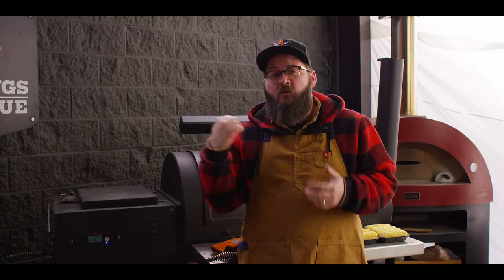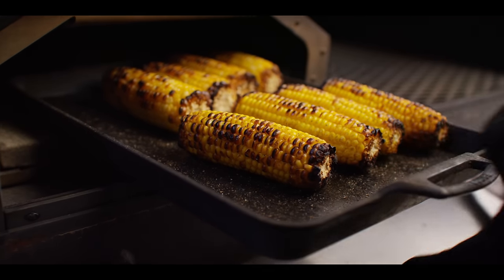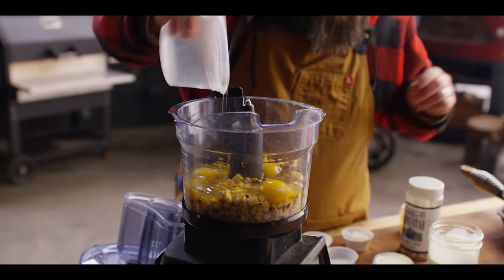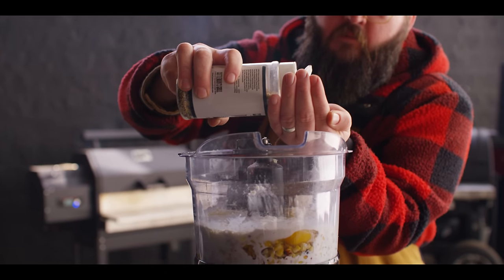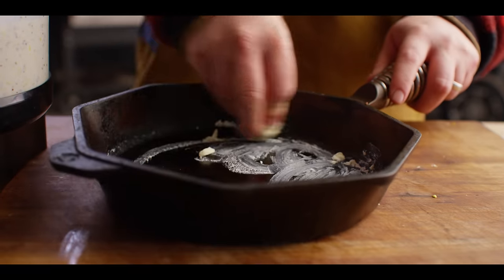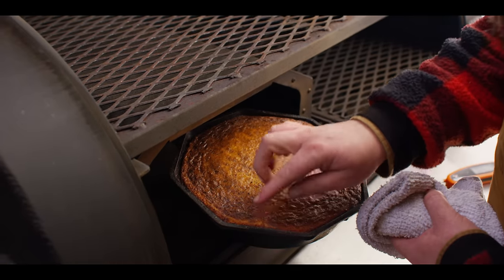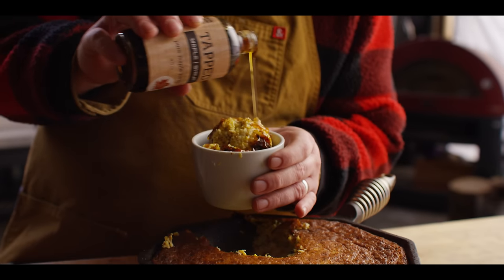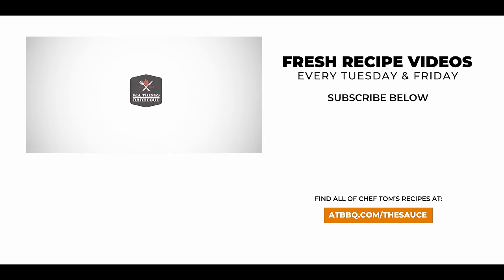Savory Corn Pudding With A Sweet Twist!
Is it pudding? Not really... Is it cornbread? Nope, not that either! Let's find out more as Chef Tom shows us how to make the classic southern side dish, Savory Corn Pudding. Prepared in the Wood Fired Oven inside the YS1500 Outlander with Lone Star Brisket rub and a touch of Tapped Maple Syrup, this dish has the right balance of savory and sweet and is sure to please.

00:00 Introduction
00:31 Grill Setup
00:46 Browning The Corn
01:05 Cutting The Corn
01:28 Building The Pudding
01:39 Adding The Ingredients
02:18 Blending The Pudding
02:45 Buttering The Skillet
03:02 Baking The Pudding
03:24 Serving It Up
03:44 Get A Bite!
04:09 Like & Subscribe!